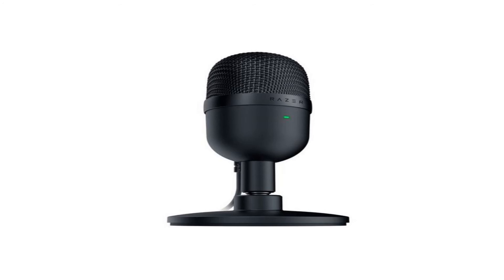mic that I finally got to work again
lol this is why I haven't uploaded